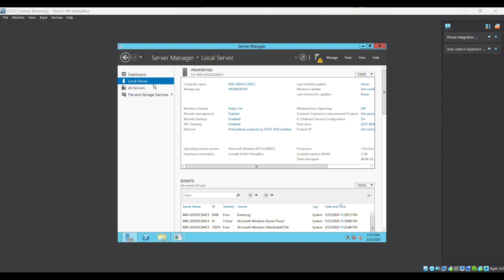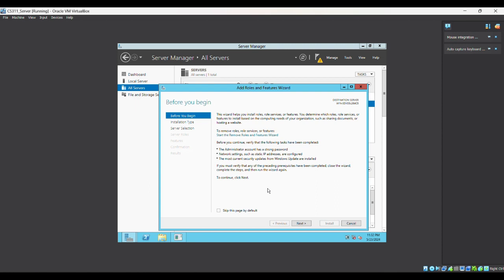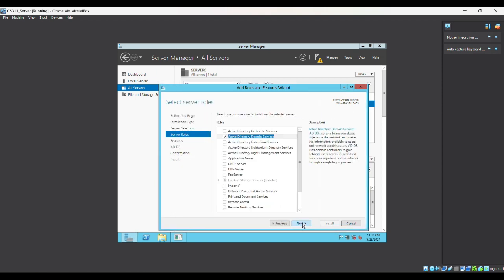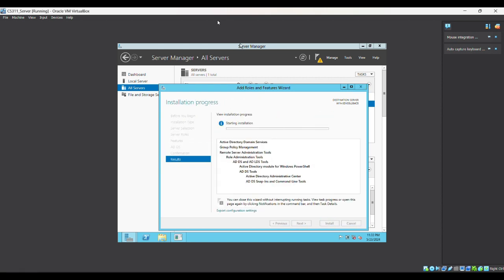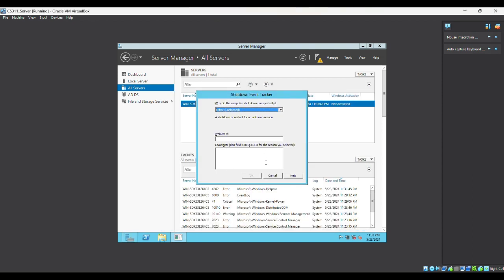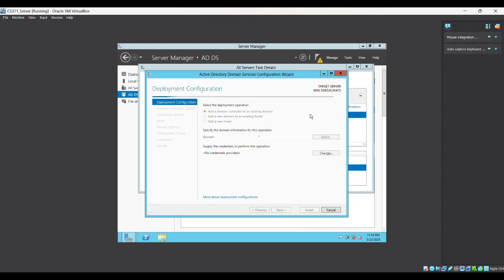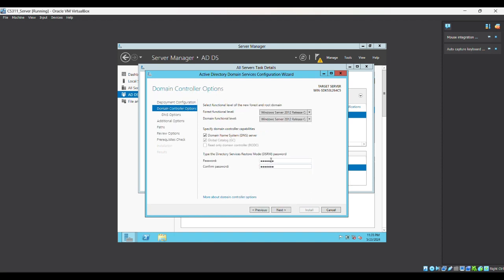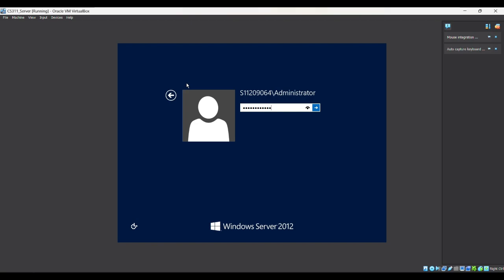QUESTION 2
We installed the Active Directory Domain Services (AD DS) role on the server, created the first domain controller in the forest using the domain name "S11209064.local" (using the student ID of our group leader), and changed the Restore Mode password to "Aa12345" in order to deploy a Primary Domain Controller.